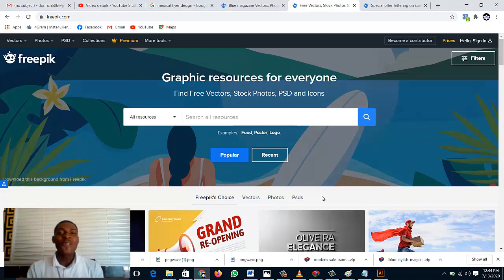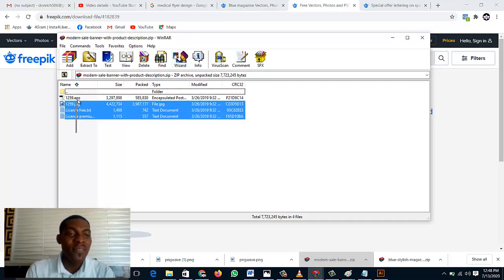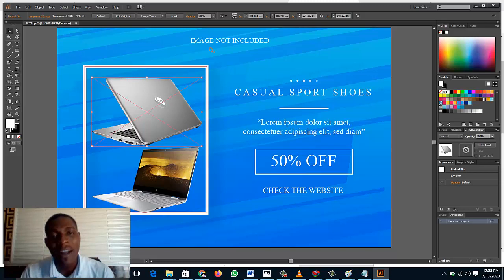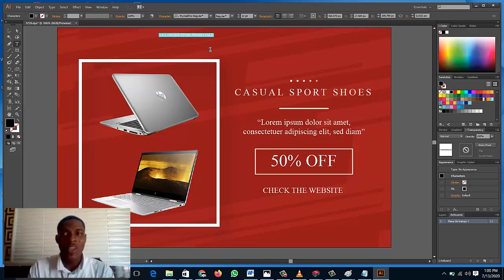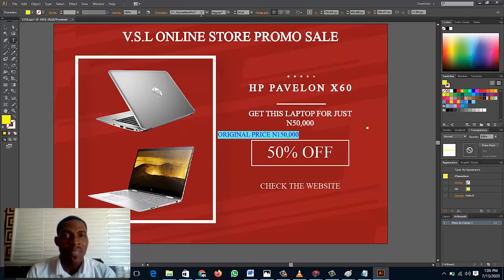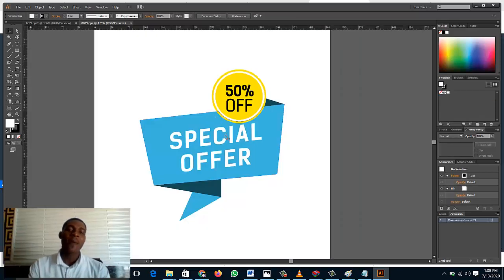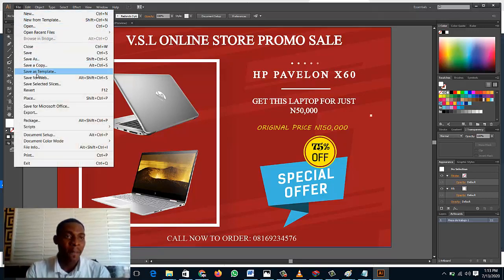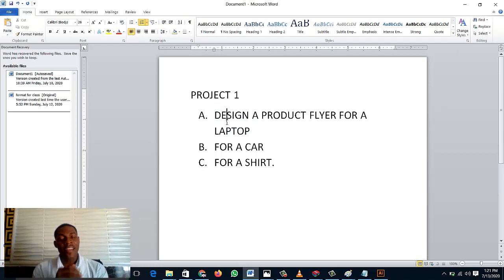HOW TO DESIGN A PRODUCT FLYER WITH ADOBE ILLUSTRATOR STEP BY STEP GUIDE